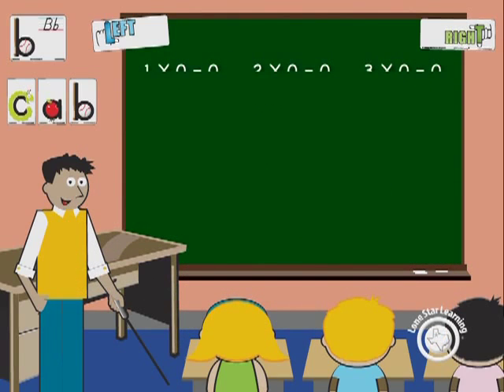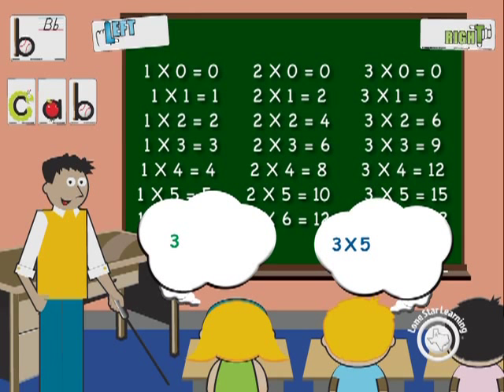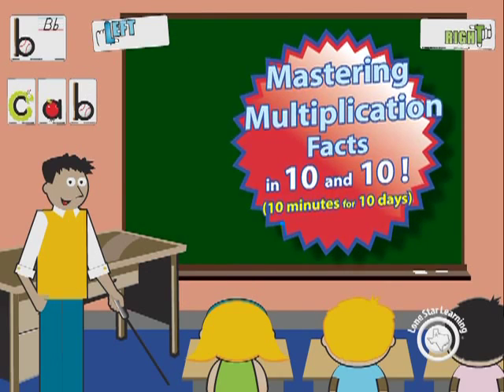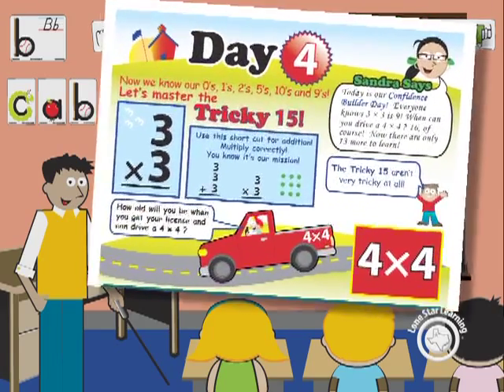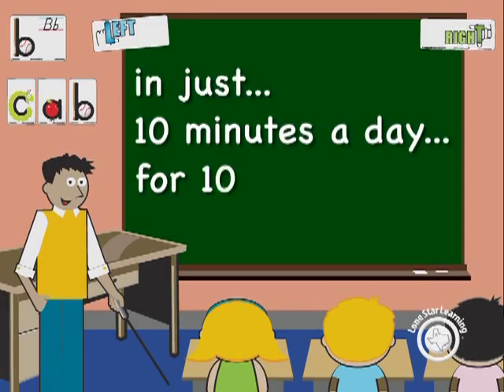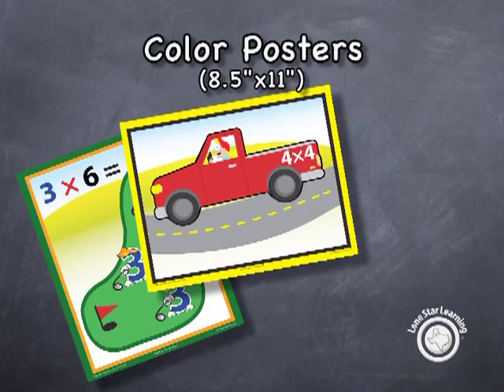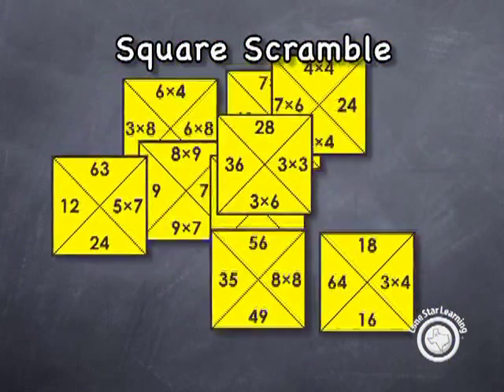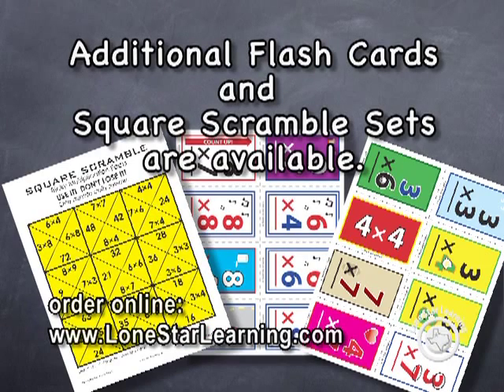Mastering Multiplication Facts in 10 and 10 (10 Minutes for 10 Days)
Concept development is a must, but watch students' confidence soar when you spend 10 minutes a day for just 10 days using color, mnemonic devices, movement, rhyme and short consistent reviews to MASTER basic facts. Have fun and watch overwhelming fear disappear!

Each kit includes:

Teacher Guide
20 - Sets of Student Flash Cards
26 - 11" x 8.5" Posters
20 - Square Scramble (quick review game)